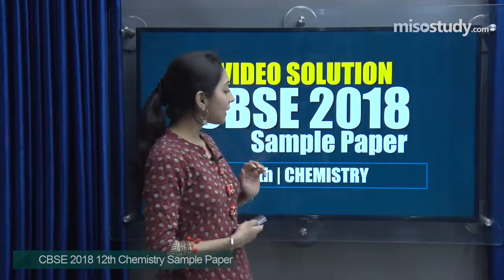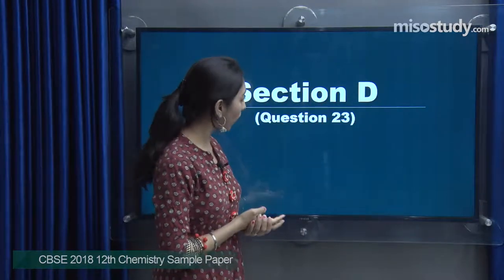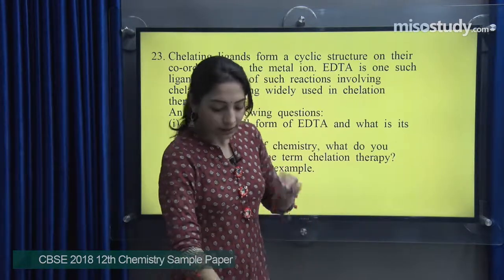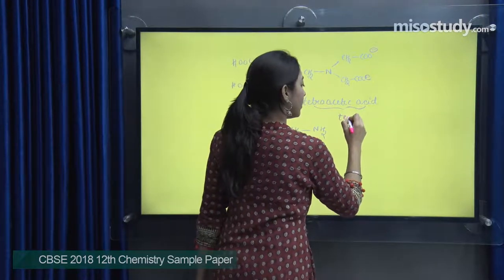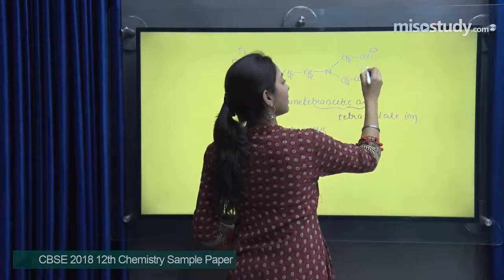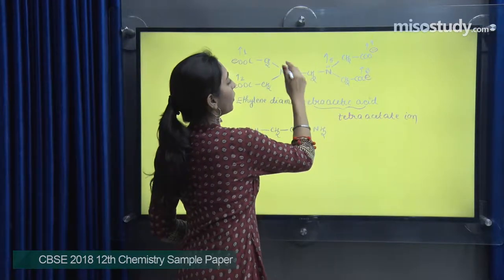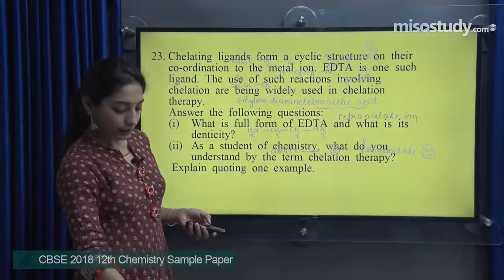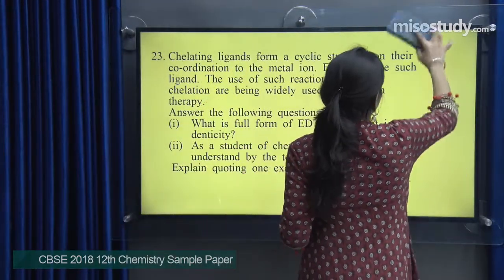Video Solutions | CBSE 2018 Sample Paper for 12th Chemistry Sec-D Que.23 | Misostudy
CBSE 2018 Sample paper for Chemistry class 12th,  online video solutions for CBSE prepared by the experienced faculty of India.
Get latest video lectures of Chemistry, online coaching for JEE Main Advanced, NEET medical (AIPMT, AIIMS) and CBSE students, also get online study materials, coaching, doubt clearing sessions, test papers, solutions etc email - or call us at 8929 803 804 for any query or doubt related questions for IIT-JEE | NEET | CBSE Preparation.